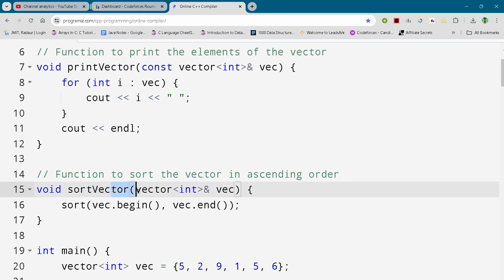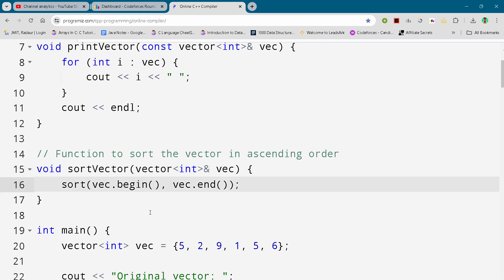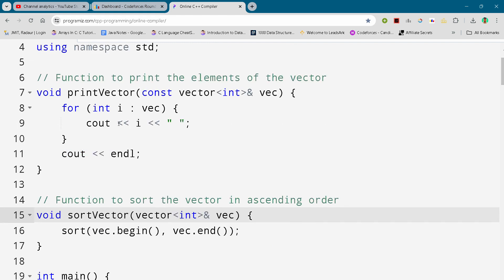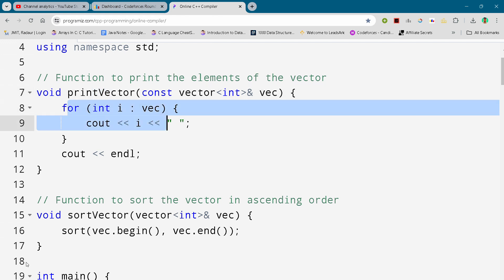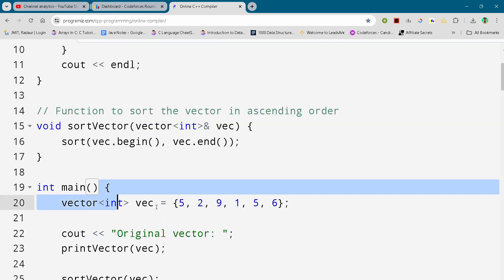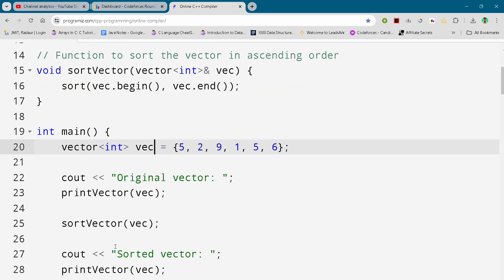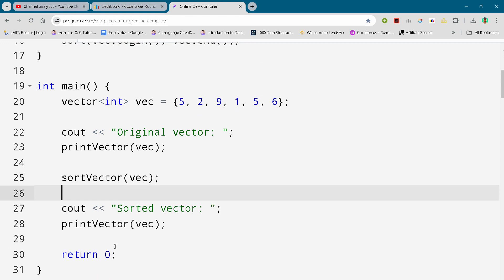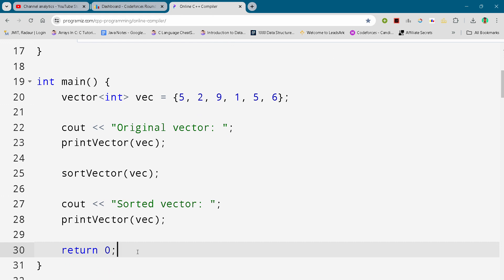Codeforces Round 947 (Div. 1 + Div. 2) Problem A.Bazoka and Mocha's Array Full Solution In C++